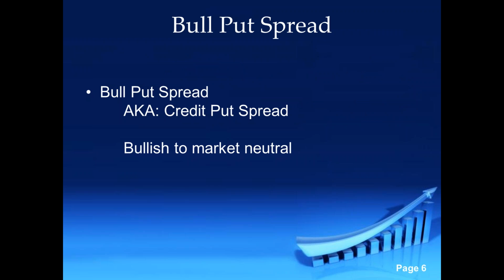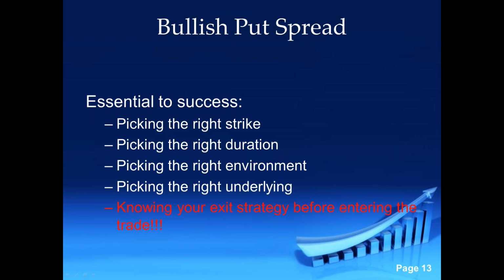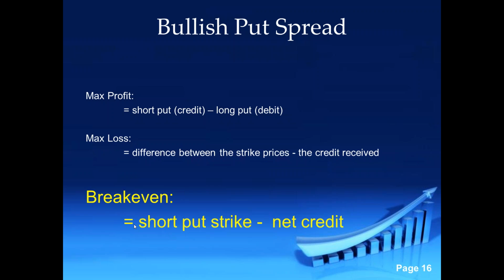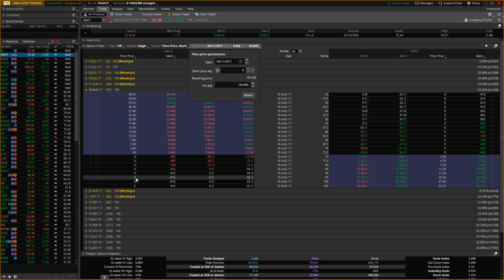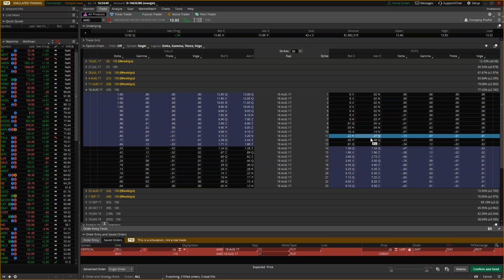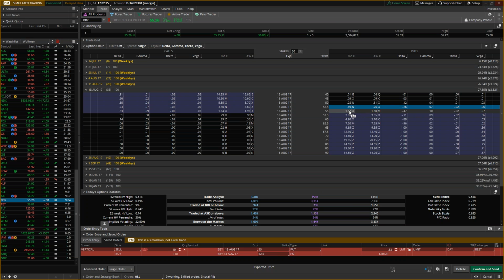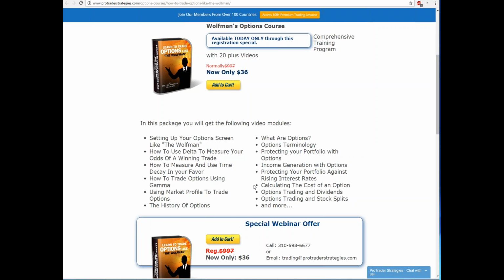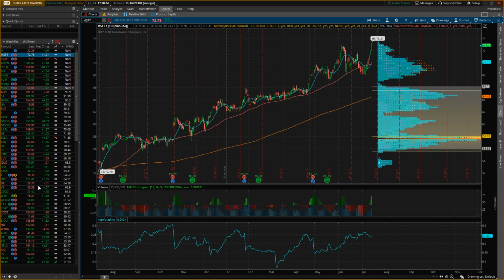Options Strategies Short Put Spread With Eric "The Wolfman" Wilkinson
Beating the market is very difficult and there are very few ways to achieve it, other than by using options. Anyone can tell you how to set up a strategy but without a defined set of rules, traders are sure to see losses come quickly. That is why it is paramount for new and savvy traders to learn ways to increase probabilities while reducing risk with even a simple strategy like the Short Put Spread.

Join Eric "The Wolfman" Wilkinson, former Chicago Board of Trade floor trader and 25 year professional trader, as he explains his rules for implementing the Short Put Spread which can increase any traders returns while decreasing risk. Eric will show the correct way to set up a Short Put Spread and explain why traders should follow his rules to turn the probabilities into your favor.